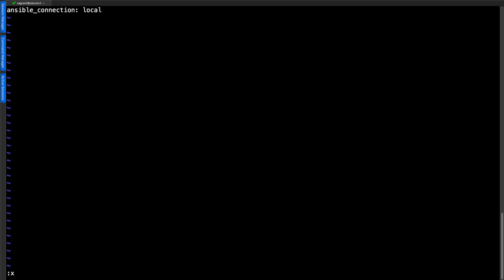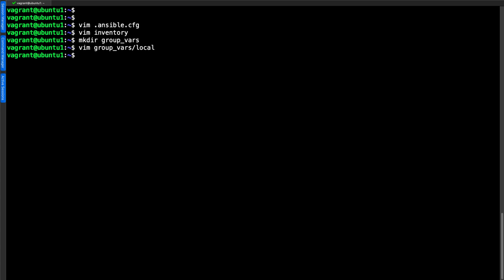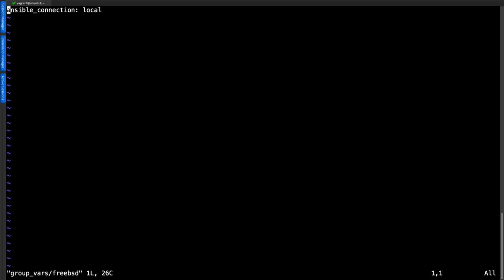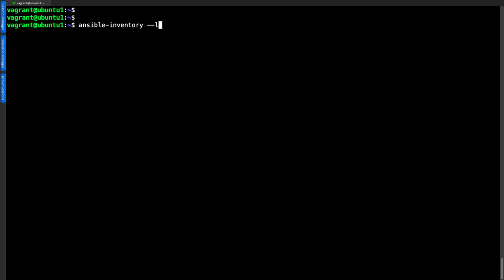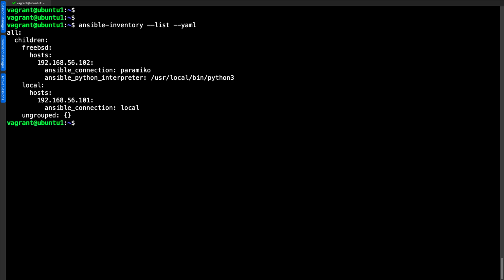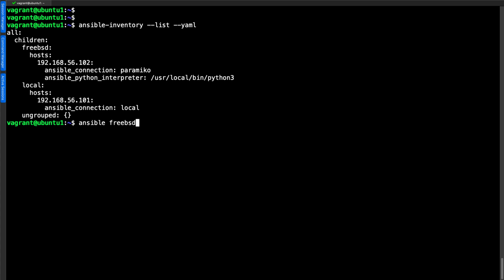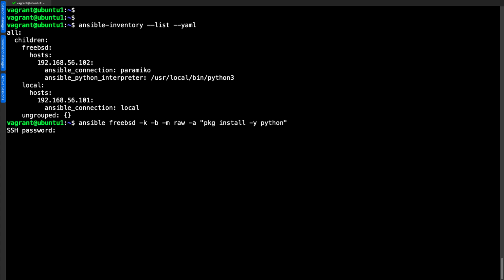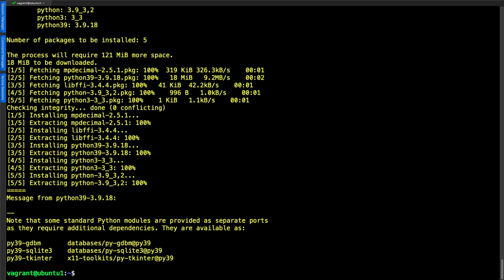Using Ansible To Manage FreeBSD Hosts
You can learn more about Ansible by using it to controlling different hosts, including FreeBSD. FreeBSD Hosts often will not have Python installed by default so you will need to install it using the raw module. But even before that Ansible will need to connect via Paramiko if key-based SSH authentication is not enabled.